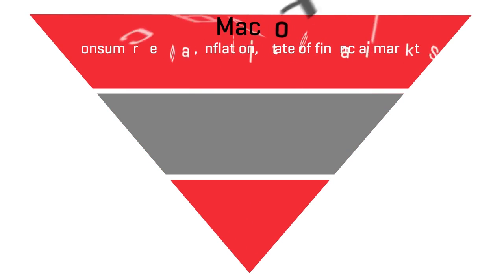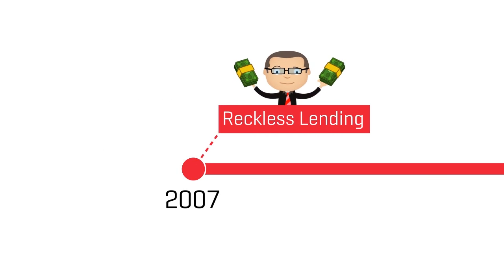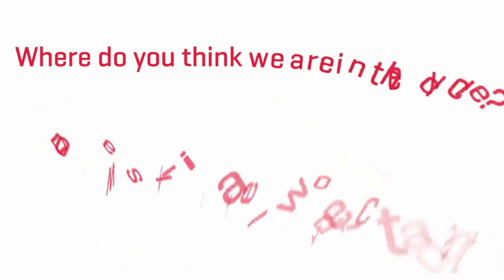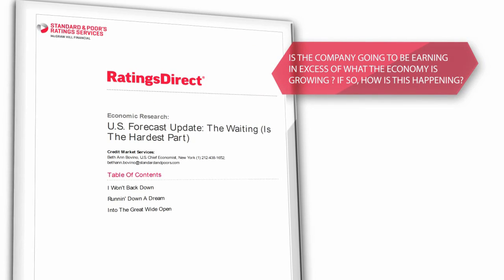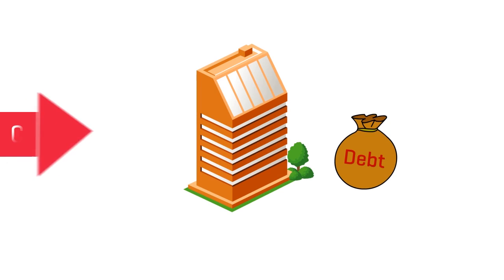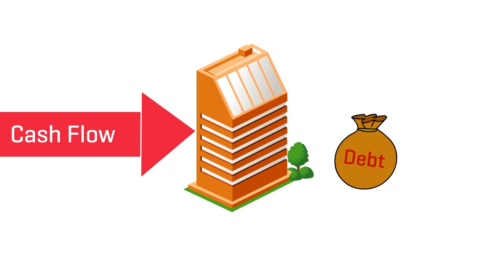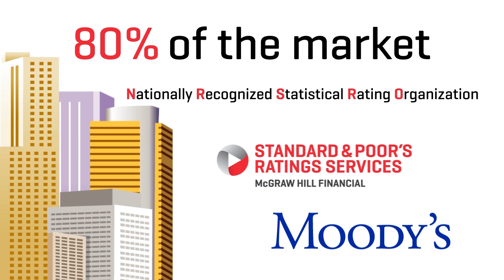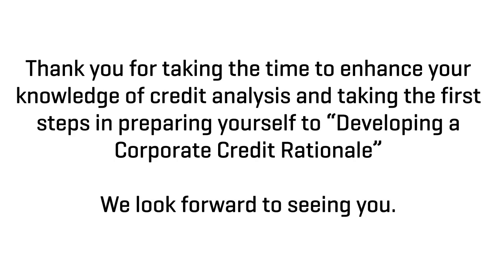Fundamentals of Corporate Credit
Video content intended for S&P Capital IQ’s “Developing a Corporate Credit Rationale” education course. Prepare for the course by watching this brief video highlighting key points of credit risk and credit risk analysis. We looking forward to working with you!

Developing a Corporate Credit Rationale
Chicago, IL